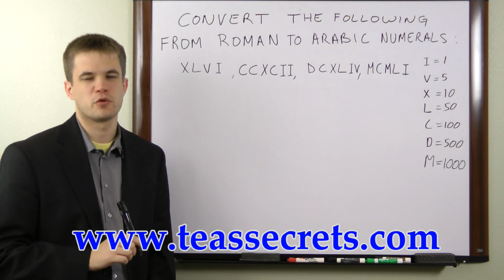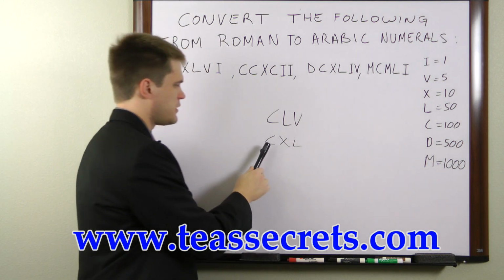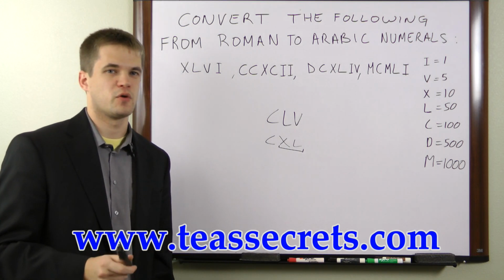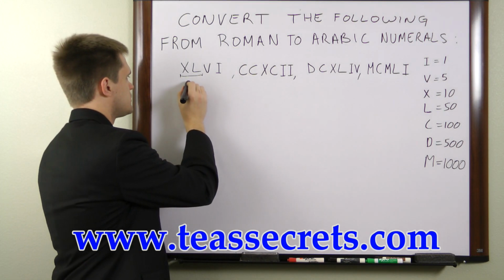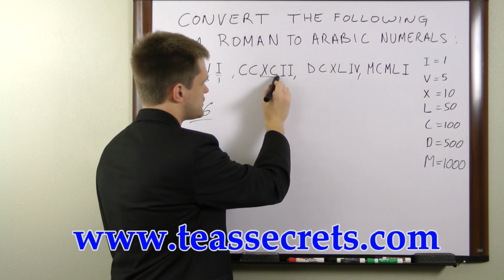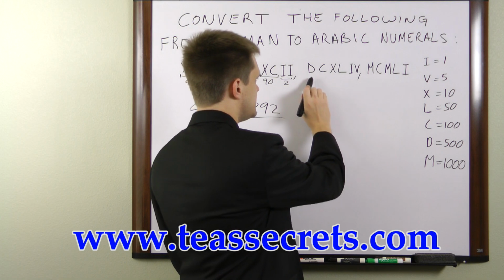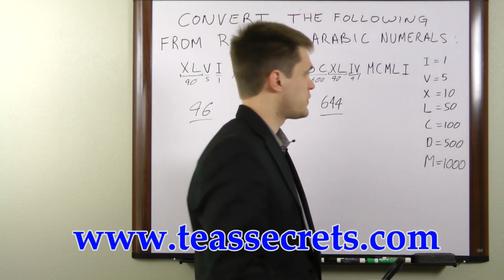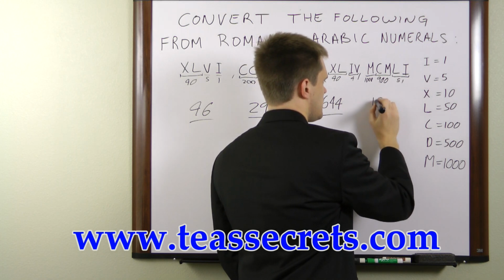TEAS V Test Review - TEAS Math Review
The topic covered in this video is only a small part of the TEAS Test; you'll find a ton of in-depth study materials for all TEAS subjects when you click the link above.

Relying on the right study materials is absolutely essential for success on the TEAS test. What you see in the video is merely a preview of the high quality prep materials in our TEAS study guide.

Get everything you need for TEAS success in our study guide. Take advantage of practice tests and helpful study techniques to achieve your goal of passing your TEAS exam!

"How to Pass the Test of Essential Academic Skills (TEAS), using our easy step-by-step TEAS® test study guide, without weeks and months of endless studying..."